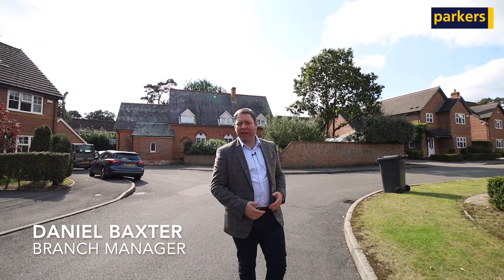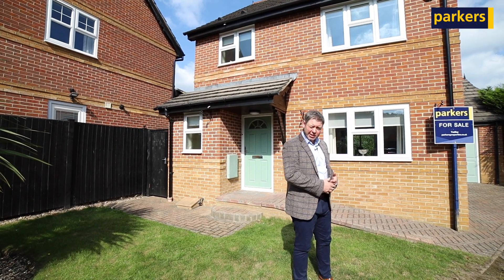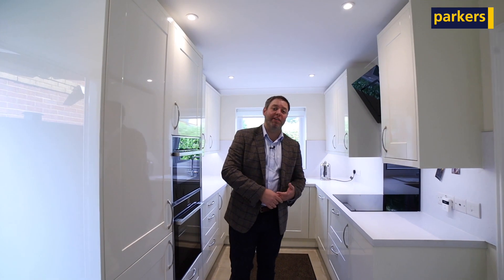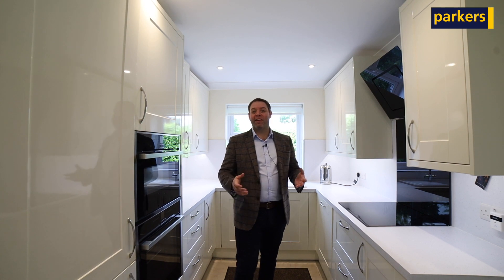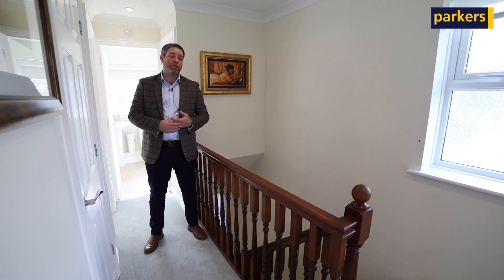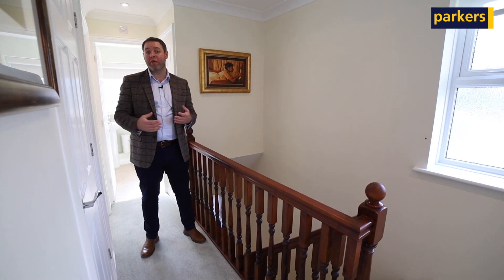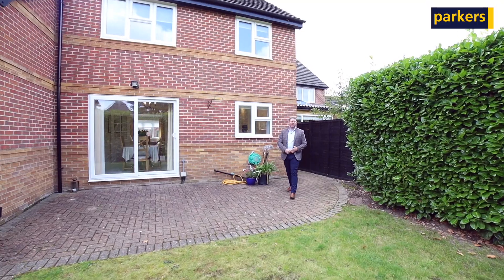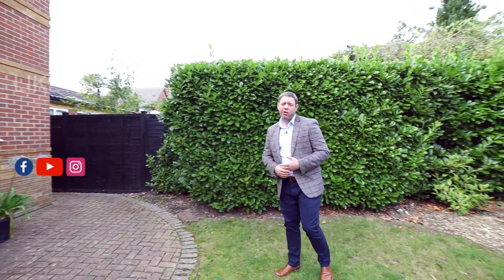Immaculately Presented | 3 bedroom | Detached Home | Heath End Road | Tadley